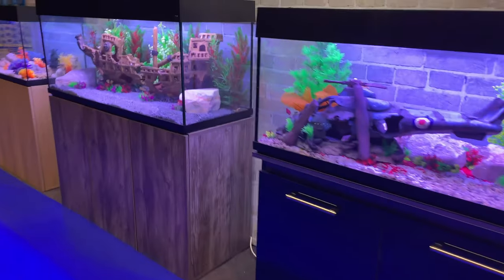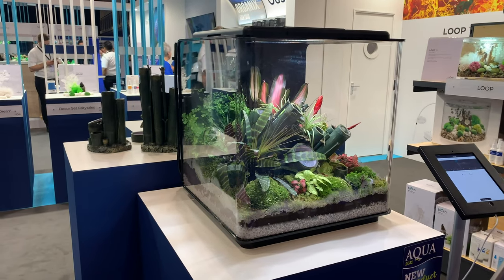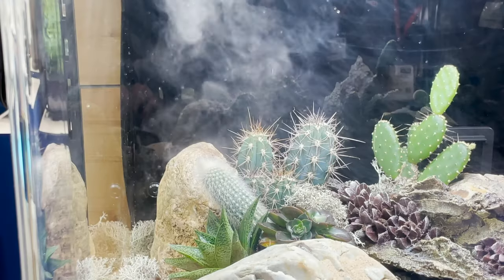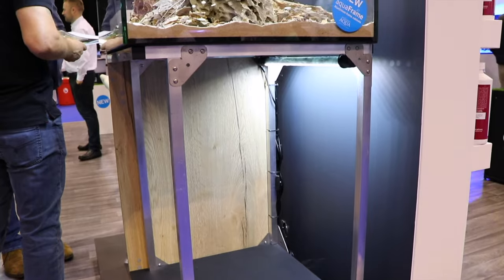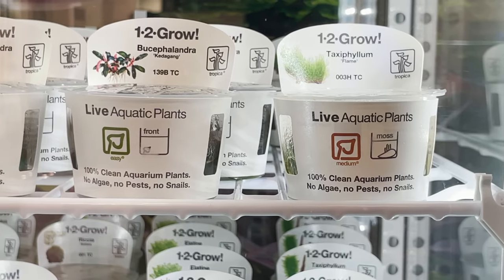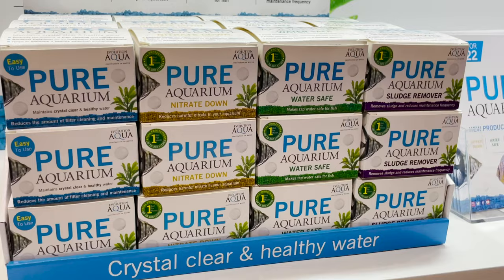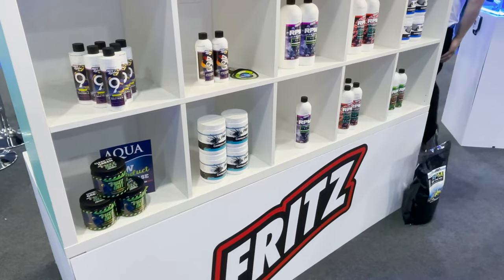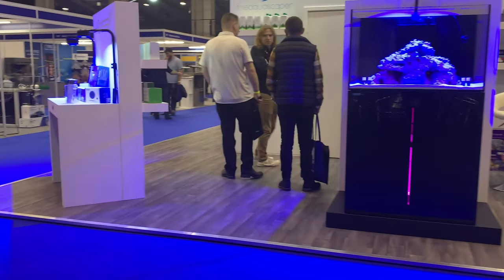New products coming soon - a behind the scenes look at the Aqua 2021 show.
Last week Steve and Ryan headed to Aqua 2021 - The UK's aquarium and water gardening trade show.

After a year of hoping that that the show would still take place, it was great to meet up with manufacturers and distributors who were showcasing new products due to hit the shelves soon!

PRODUCT LINKS
Biorb Earth Pre-order